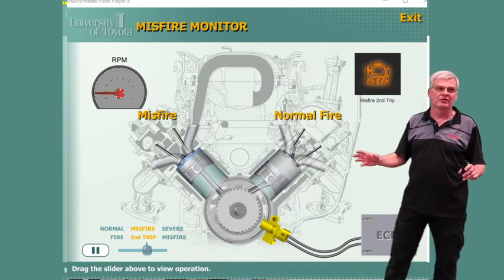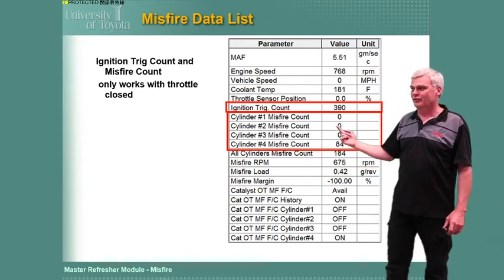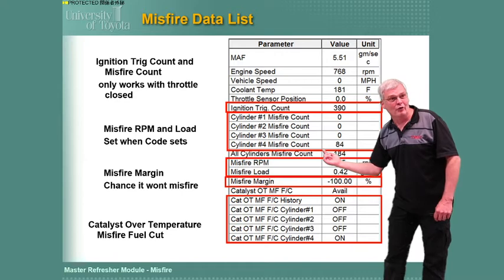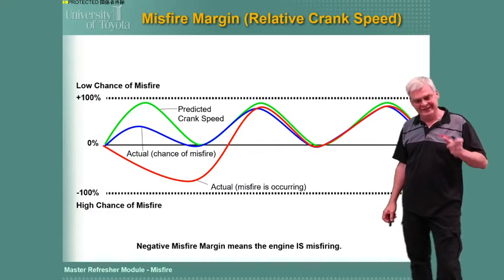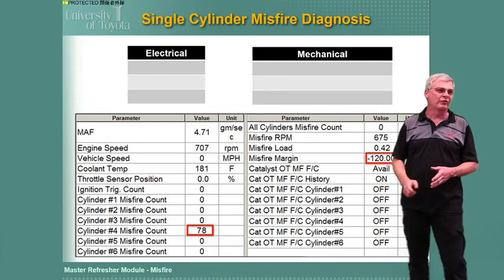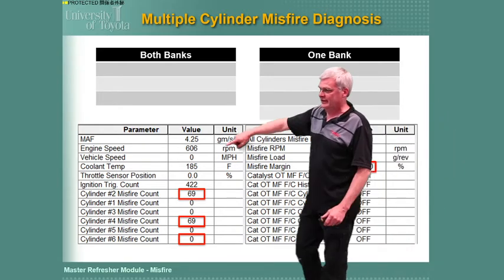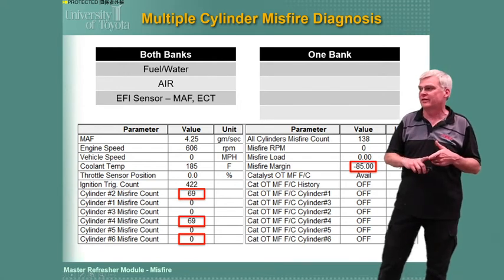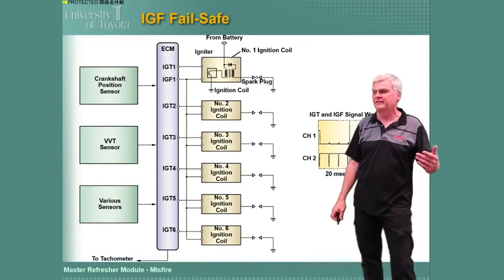JUNE 2nd Master refresh Module 1.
This module is about  MIS FIRE. It is the first module in a 4 part series.